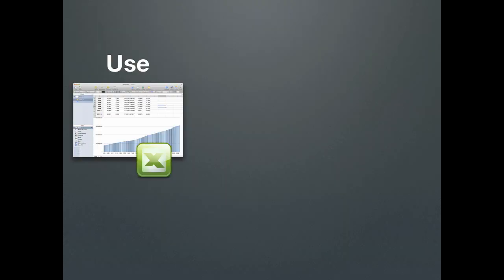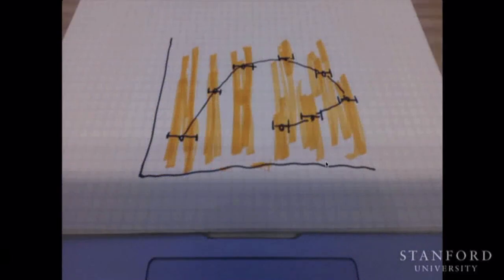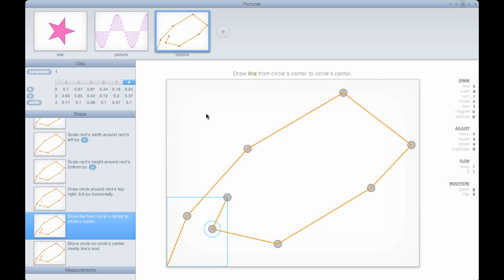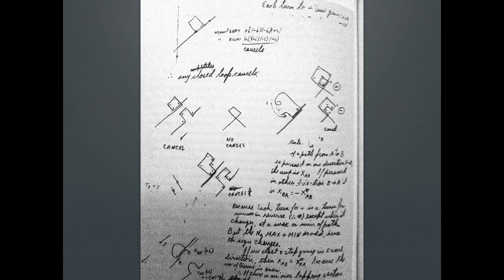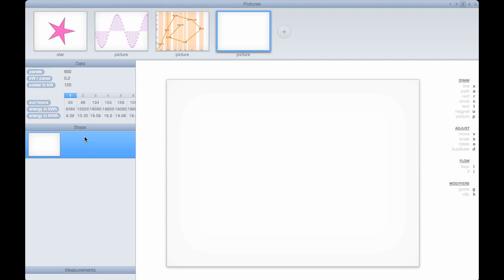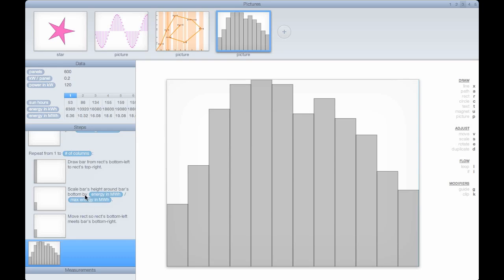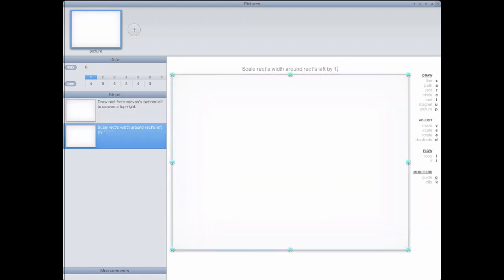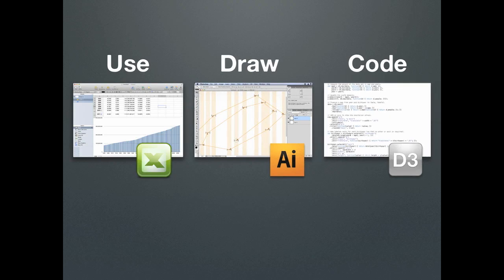Bret Victor: Drawing Dynamic Visualizations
Bret Victor critiques current data visualization methods—chart generators, manual drawing, and coding—highlighting their limitations in expressiveness, dynamism, and direct manipulation [02:22, 02:59]. Victor proposes "dynamic drawing" as a fourth option, combining the flexibility of drawing with the power of code [09:54]. Emphasizing the importance of visual thinking in scientific discovery [13:42], he demonstrates a dynamic drawing tool that allows direct manipulation to create dynamic visualizations and simulations [16:51, 28:55]. Victor concludes by advocating for this approach to enhance creative and analytical work [33:13].